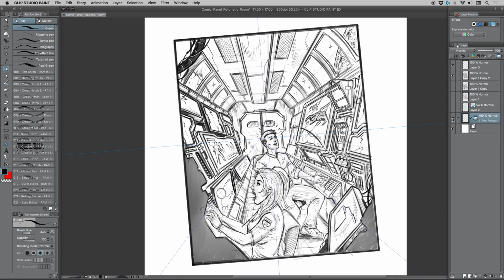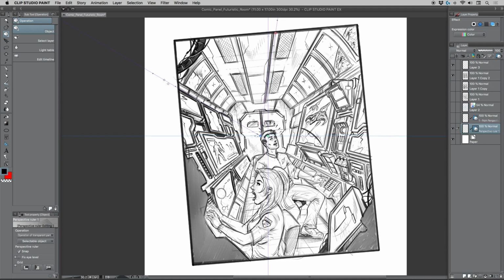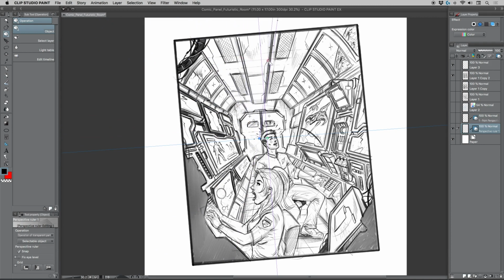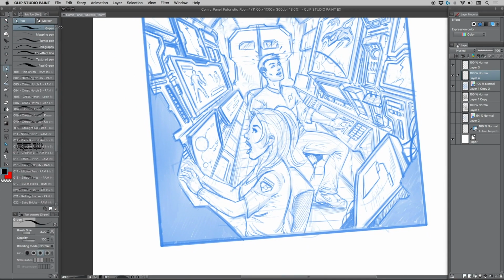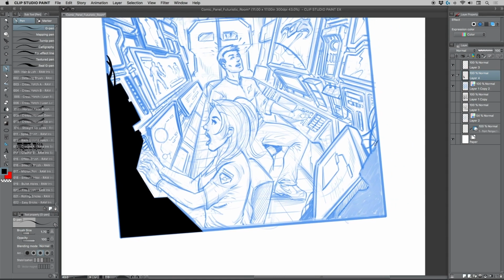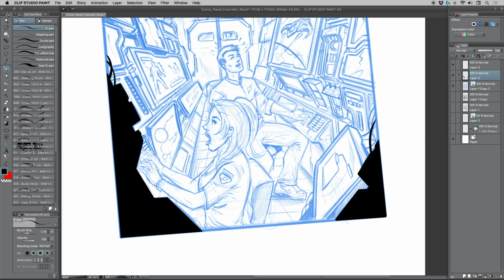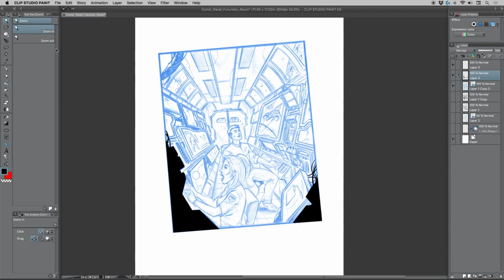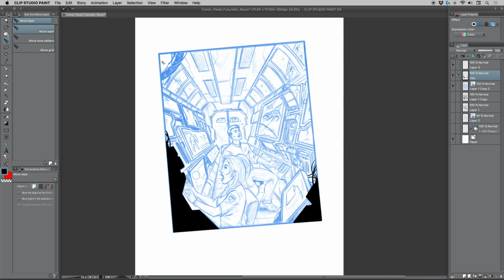320830 05 L4 Inking Our Scene Silhouettes First Digital Inking for Comics A Futuristic Scene